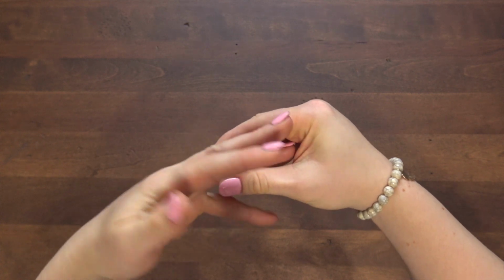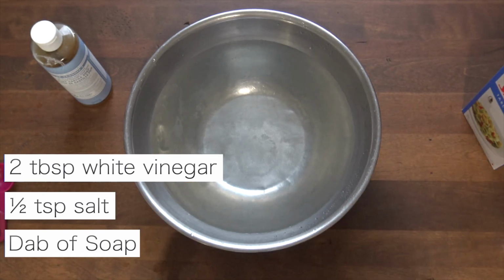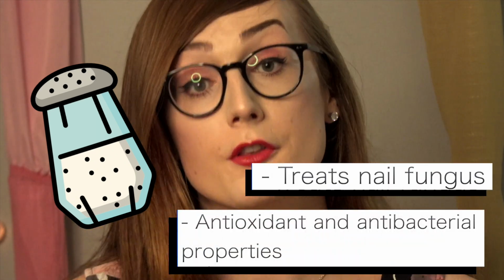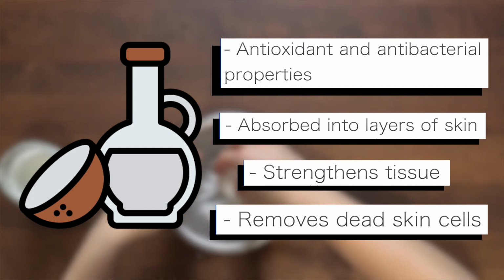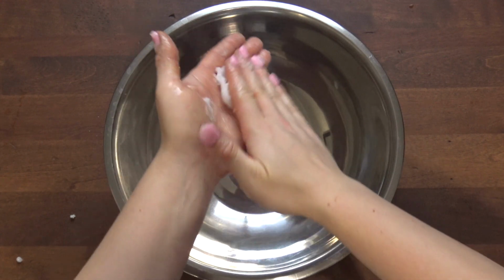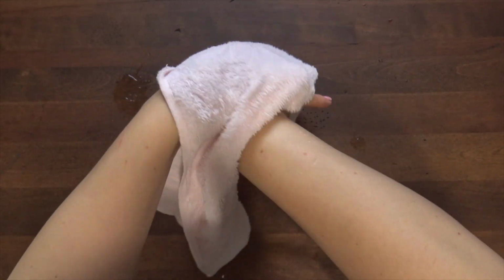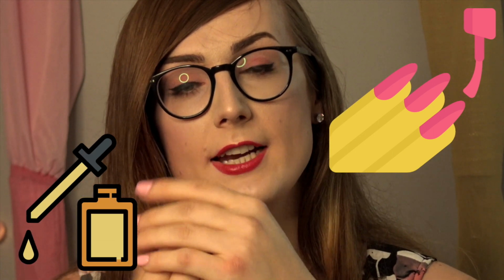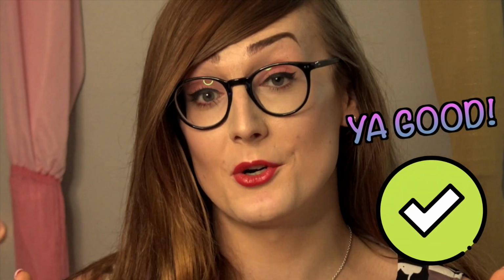How to get GIRLY, FEMININE Hands! | DIMITRIA SPARROW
I will teach you today how to get soft, feminine hands with simple home remedies! With winter coming up, it's vital to look after dry hands in the cold weather! This is a tutorial around cleansing, exfoliating, and moisturizing your hands, something you definitely won't want to miss! Alleviate your dysphoria with your own fingertips!

Learn the skill of femininity and use it to look and feel the best you can be! On this channel we explore makeup and fashion basics, dealing with facial hair, tucking, as well as the social and personal factors of being transgender.